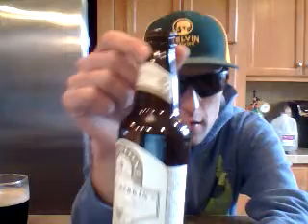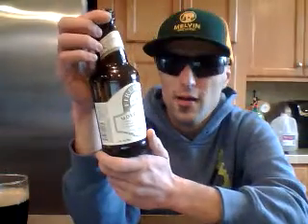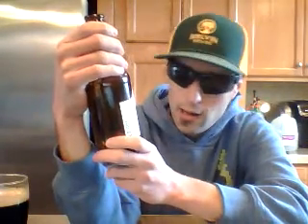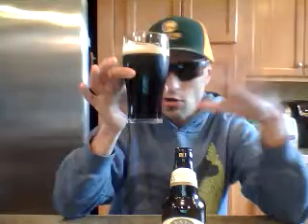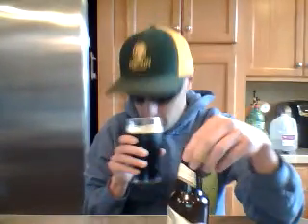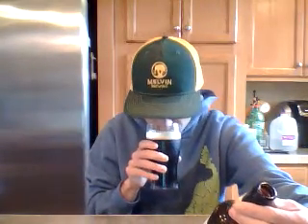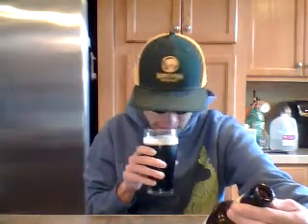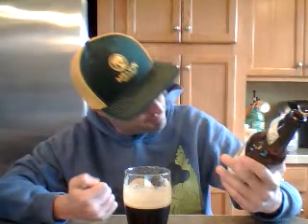2019 Mole Merkin by firestone walker brewing co.